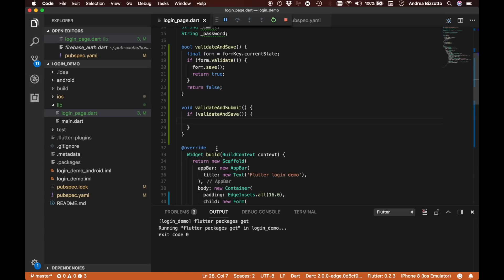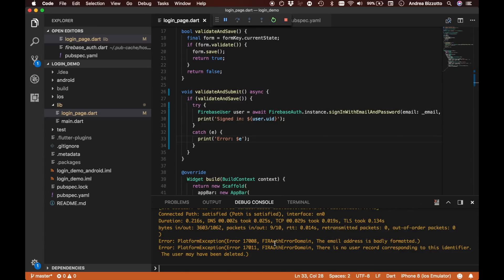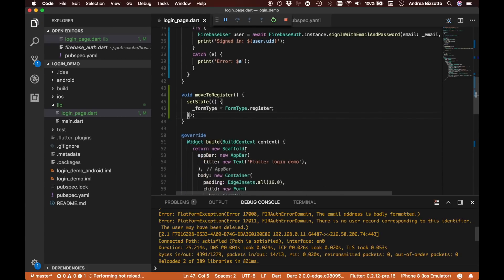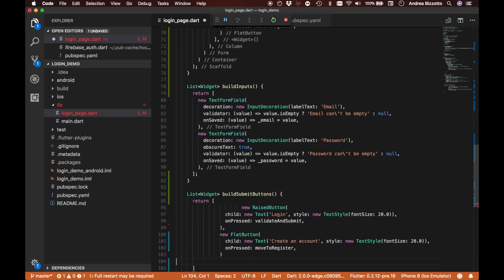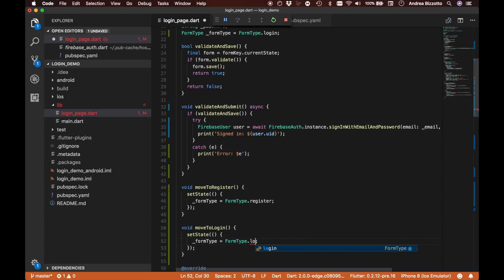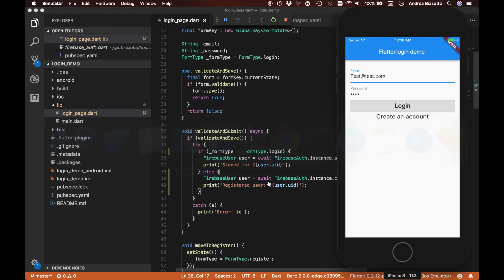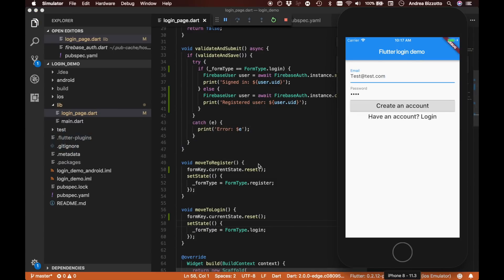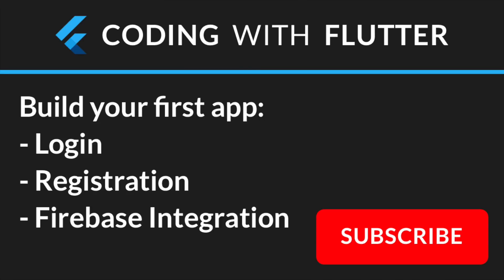Flutter & Firebase Auth 03 - Add Firebase registration form + State management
In this video series on Flutter, I'll show you how to create a login and registration flow and Firebase integration. You can follow along on Windows and Mac.

In this video, we will cover:

- Sign in with Firebase authentication
- Writing asynchronous code with async/await
- Error handling
- Add registration flow
- Changing application state and rebuilding widgets accordingly

Note: I'm using the iOS simulator, but you can open the Android emulator and run the same code.

If you need any help, just ask in the comments. I'll be happy to help.
Feedback and suggestions on new tutorials are very welcome!

This code was written with Flutter Beta 2, and is tested to work with Dart 2.

PS. In addition to what is covered in this video series, I have written a blog post explaining how to make this app more testable by adding widget tests